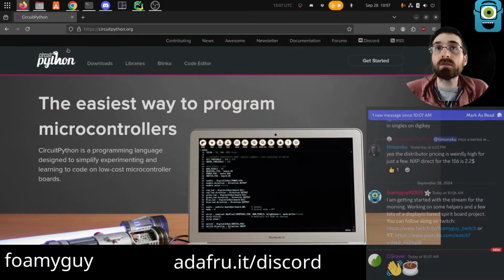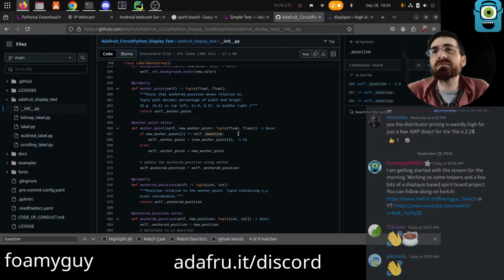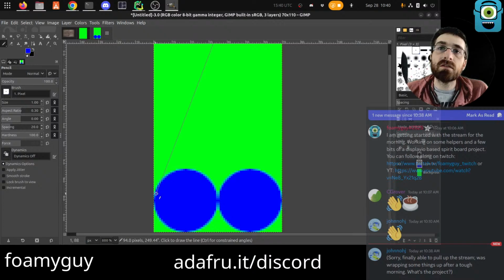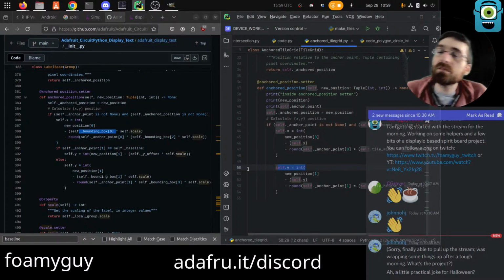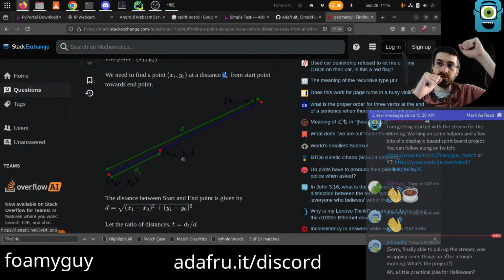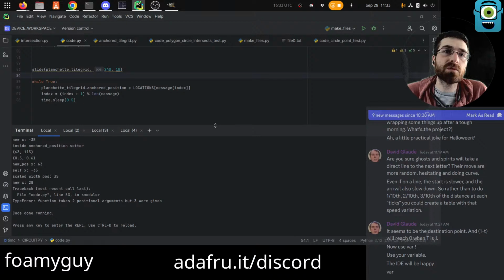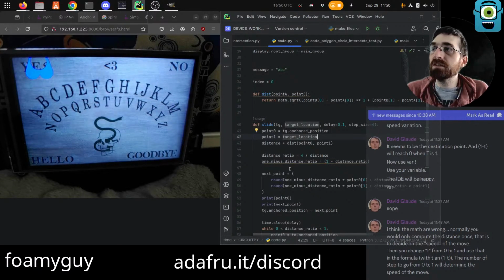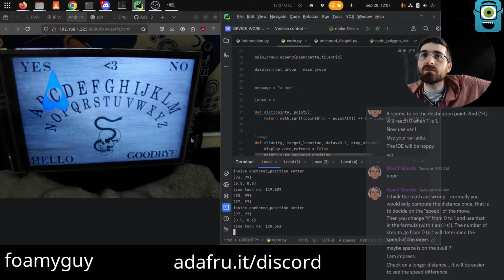CircuitPython - DisplayIO Spirit Board Project